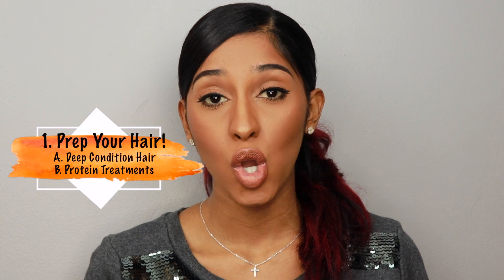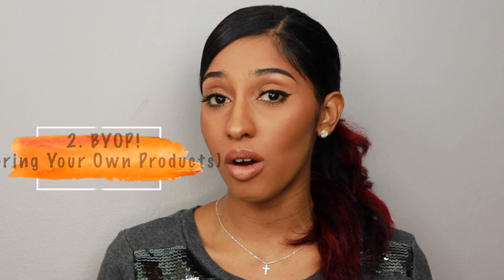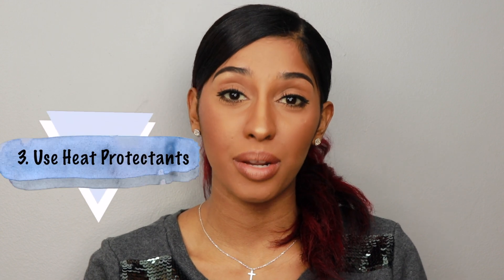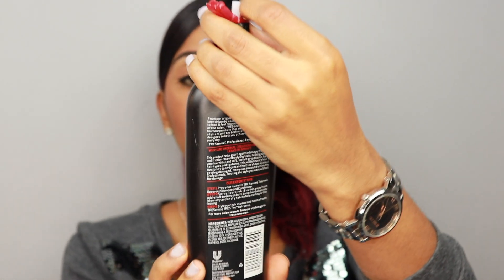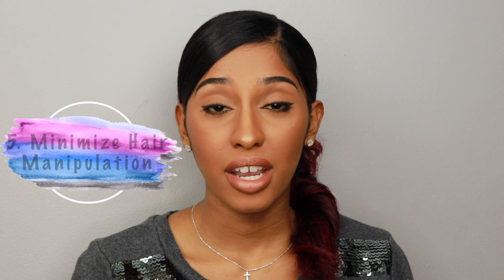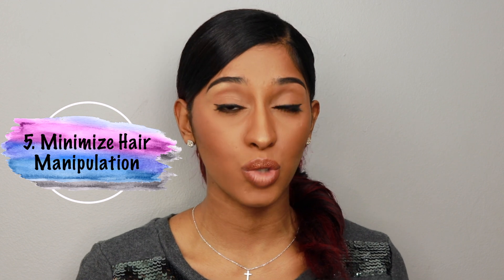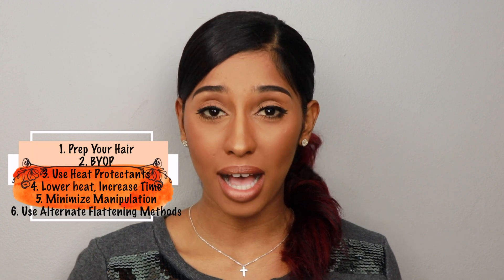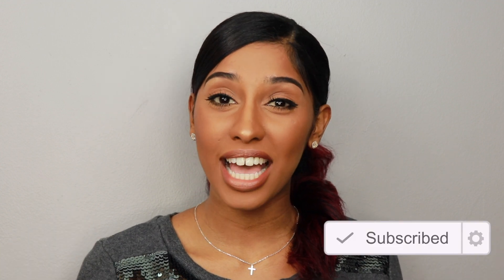HOW TO| TIPS FOR APPLYING HEAT TO NATURAL HAIR 🔥 (Sully G)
In this video I'll be going over a few preliminary steps my naturalistas can use before applying heat to their hair for safer and healthier results!

Let’s Connect!

* @Sullyy.G on Instagram

* Su-TangClann on Snapchat